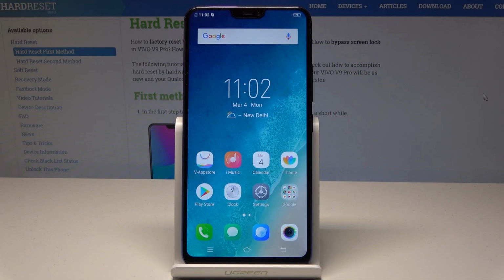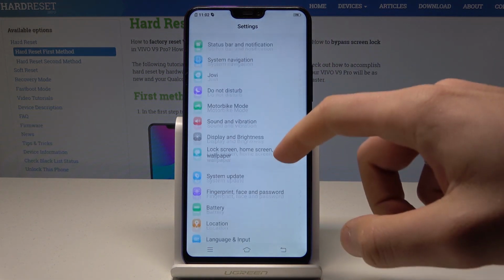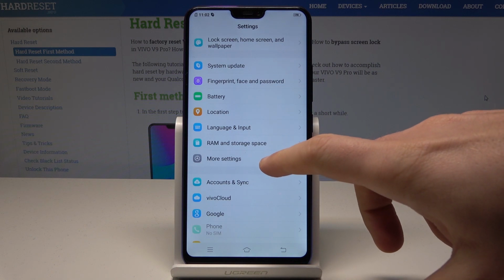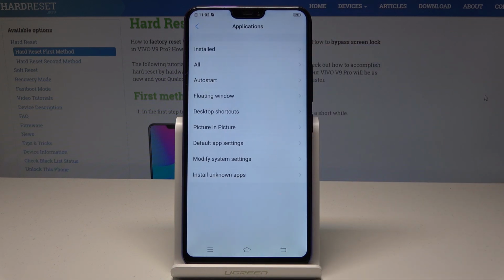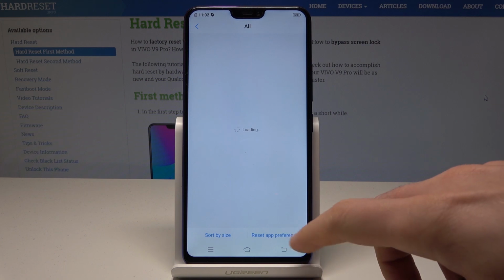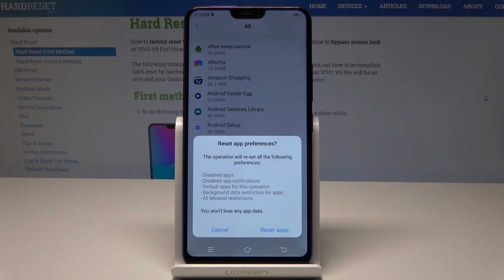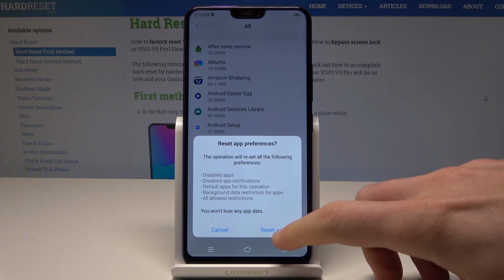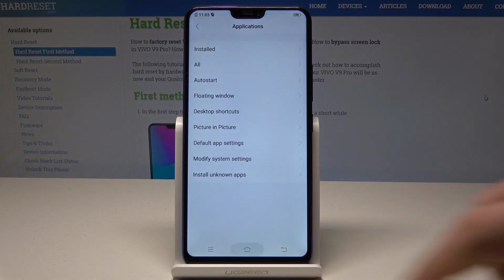How to Restore App Preferences in VIVO V9 Pro - Default App Settings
We are presenting the reset app settings in VIVO V9 Pro. If you want to restore default preferences, you should follow our instruction to disabled apps, default apps, background data restrictions and permission restrictions. This is a safe operation, any of your personal data won’t be lost.

How to reset app settings in VIVO V9 Pro? How to restore original defaults in VIVO V9 Pro? How to restore manufacturer defaults in VIVO V9 Pro? How to reset app preferences in VIVO V9 Pro?